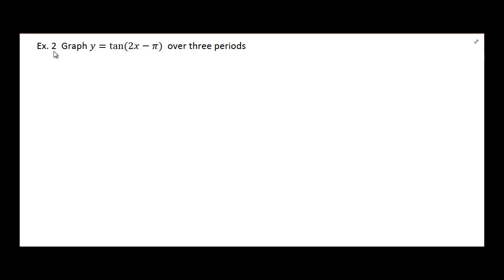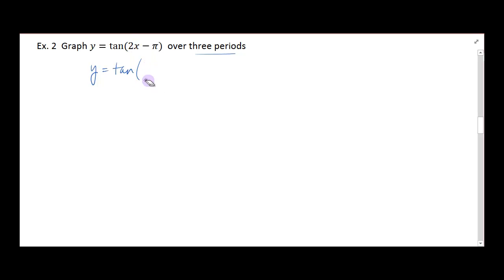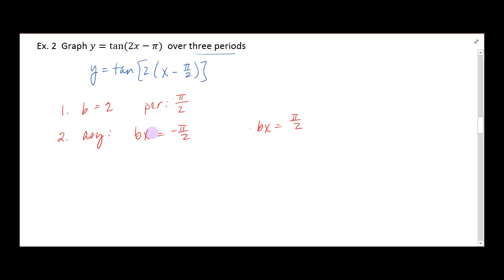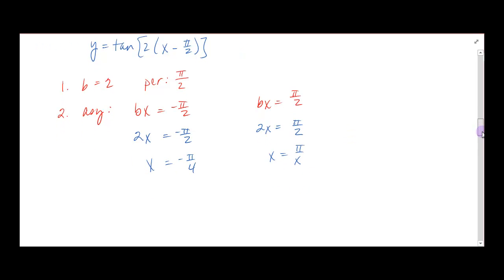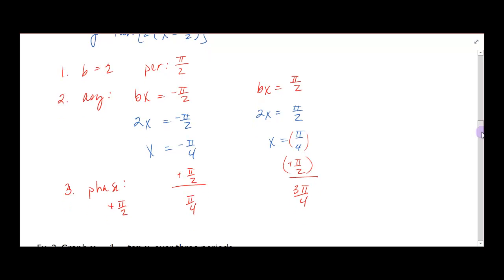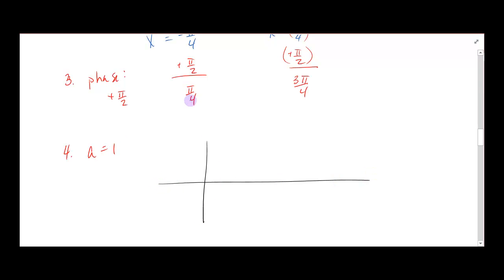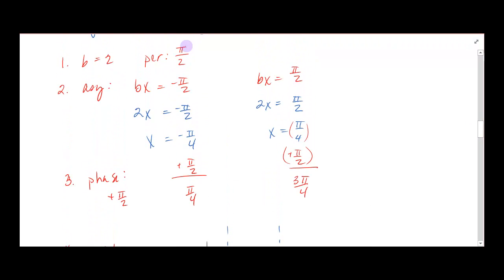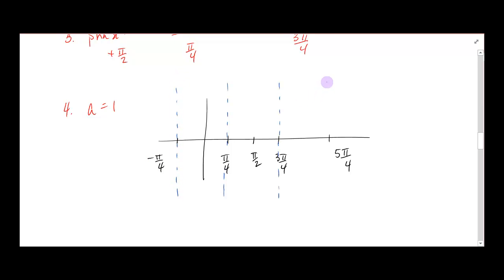1316 4 3b Tangent Phase Shift